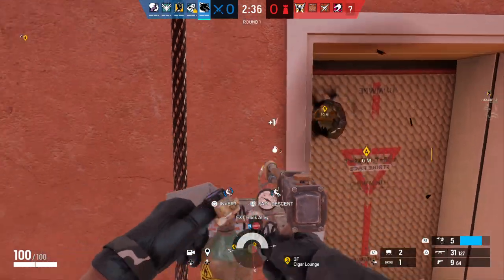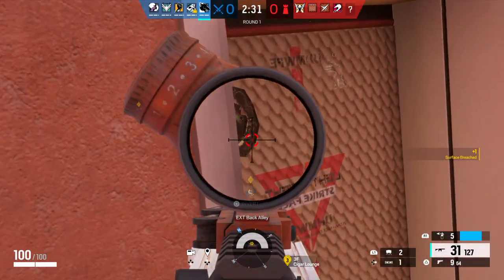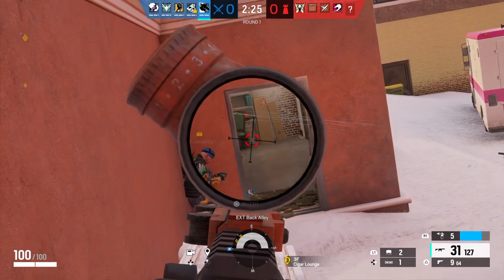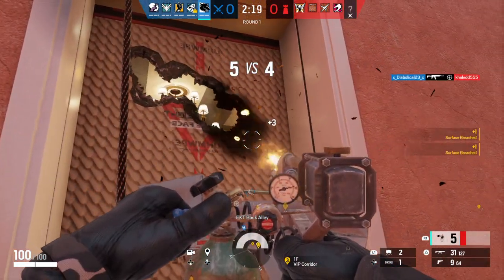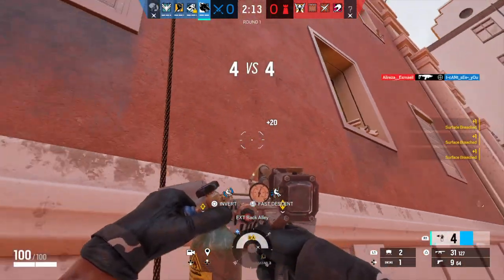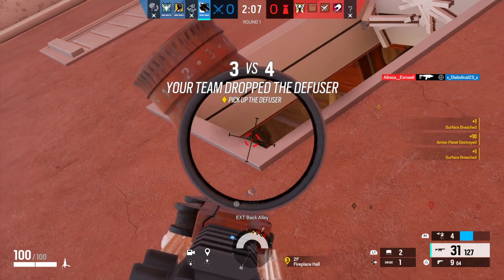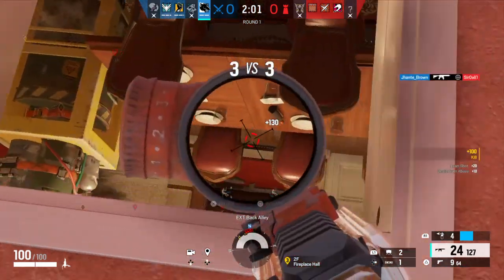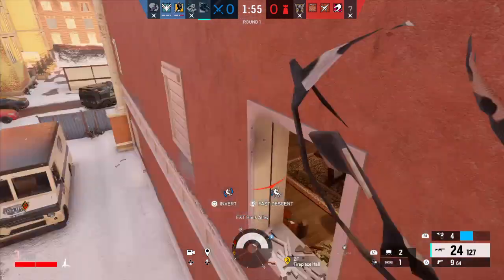Tom Clancy's Rainbow Six® Siege_20230128070817